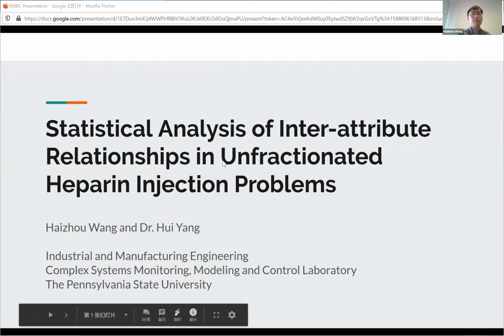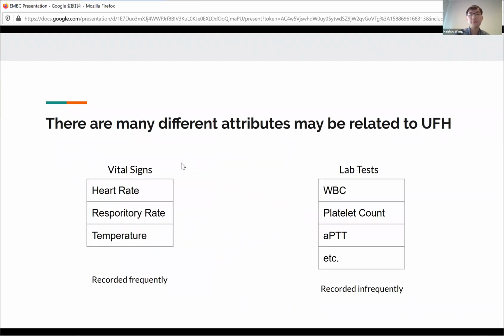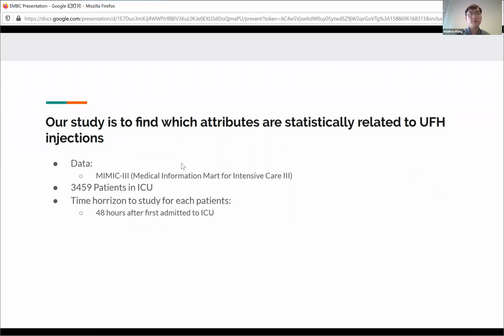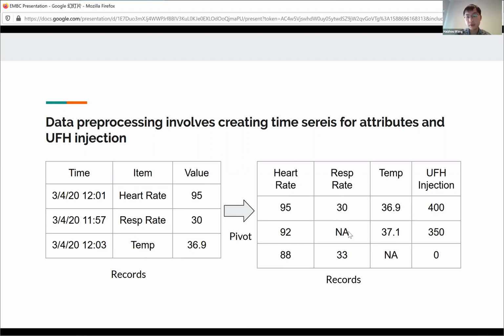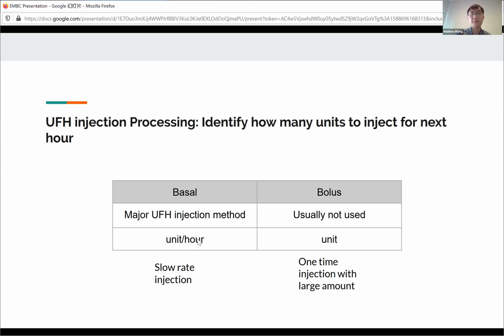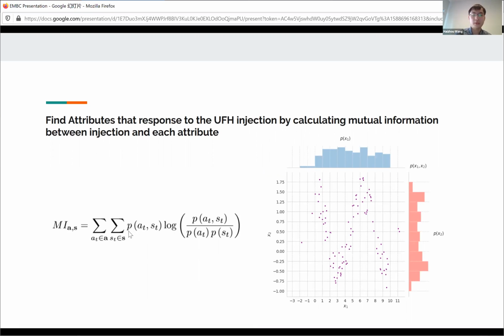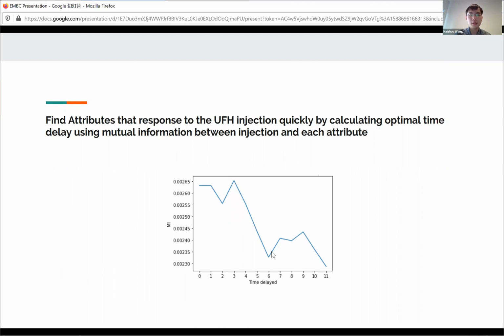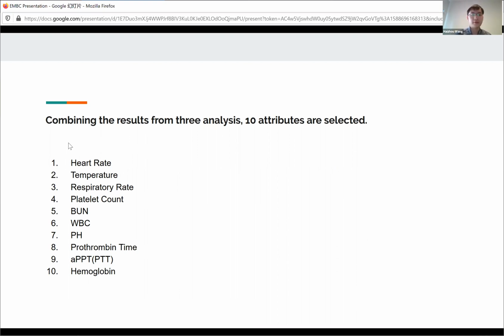Statistical Analysis of Inter-Attribute Relationships in Unfractionated Heparin Injection Problems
Haizhou Wang (150890), Hui Yang* (37867)   Statistical Analysis of Inter-Attribute Relationships in Unfractionated Heparin Injection Problems

EMBC 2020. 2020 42nd Annual International Conference of the IEEE Engineering in Medicine and Biology Society (EMBC) in conjunction with the 43rd Annual Conference of the Canadian Medical and Biological Engineering Society. July 20-24, 2020, Montréal, Canada.